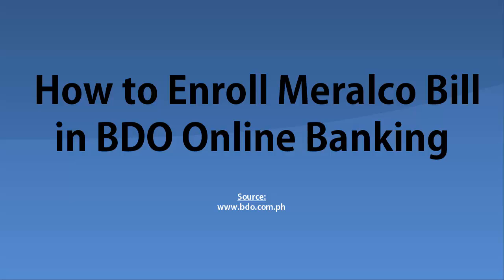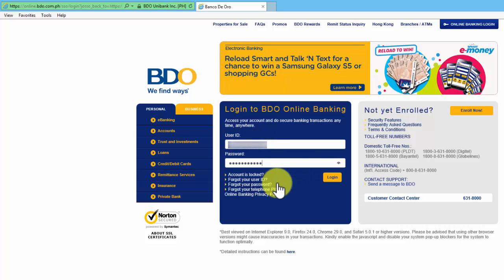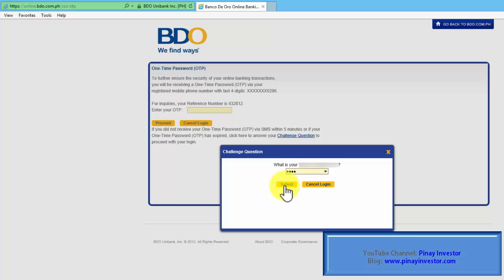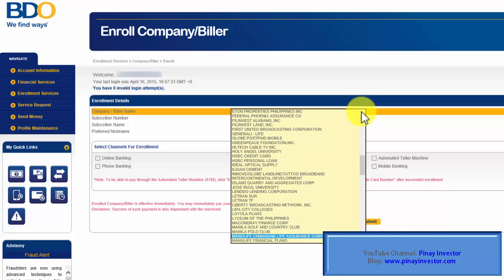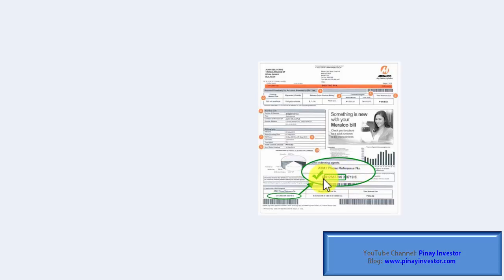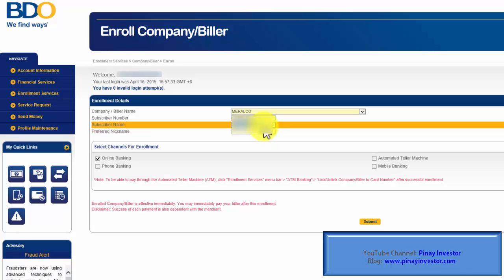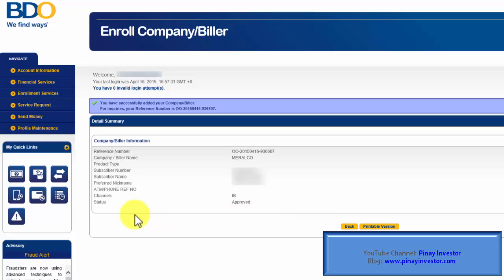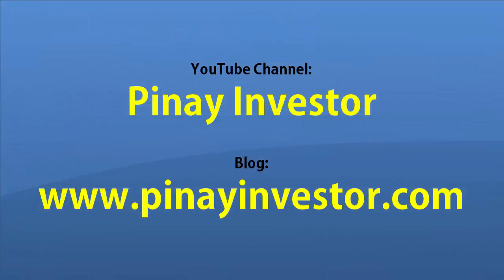How to Enroll Meralco Bill in BDO Online Banking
READ: How to Pay Meralco Bill Online via Meralco Online, BPI Online, BDO Online, GCash, and PayMaya.

READ: BDO Online Banking Enrollment: How to Register in BDO Online 2020

Enroll your Meralco Bill Online with BDO Online Banking.
You don't need to go to Meralco or to Bayad Centers to settle your bills because with this BDO online banking facility, you can do all that at the comfort of your own home, using your computer or smart phone with internet.

I'd appreciate it if you could also please rate this video and post your comments below.

Thanks! :)